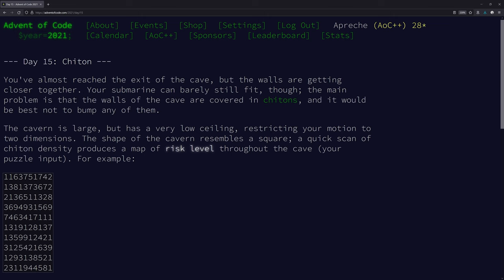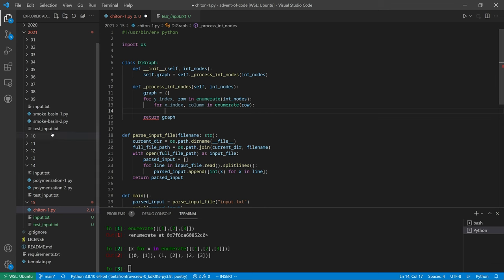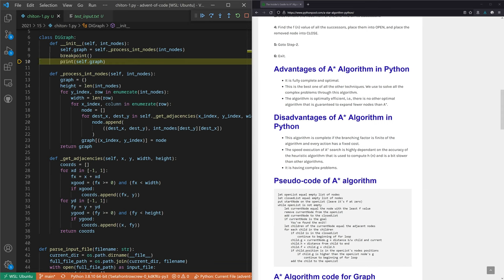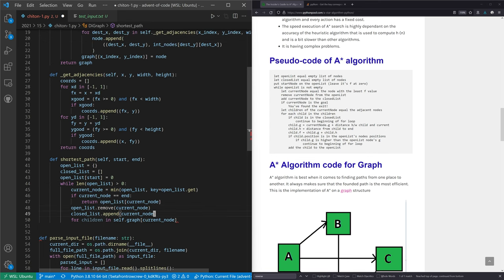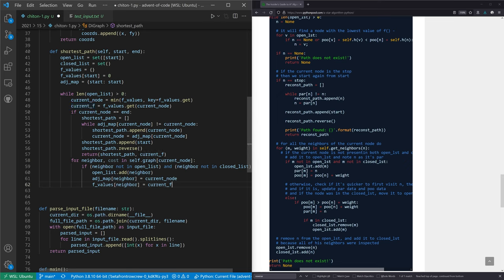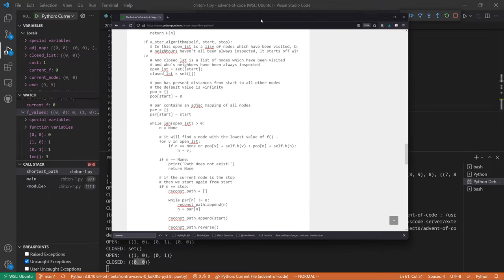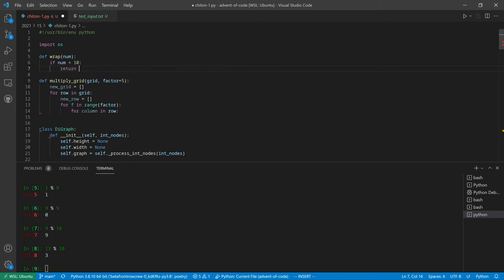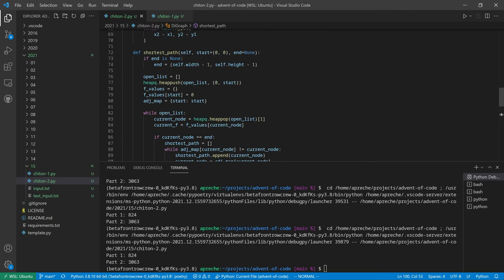Programming with Scott - Advent of Code 2021 - Day 15 - Solved with Python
00:00:00 Introduction

00:01:04 Part 1 Instructions
00:04:35 Research
00:08:52 Part 1
01:27:02 Part 2 Instructions
01:28:55 Part 2
01:46:17 Part 2 Solution

My name is Scott. I've been a professional Python developer for well over a decade.

Advent of Code is a yearly programming puzzle competition that has two related puzzles each of the first 25 days in the month of December.

I am making recordings of myself solving each day of Advent of Code 2021 with Python, and then posting the recordings here to YouTube. My goal is to show what my actual programming process looks like. I hope it is helpful to other current and aspiring software engineers.

If you would like try Advent of Code yourself, the link is

If you would like to see my solutions, they are on GitHub here: